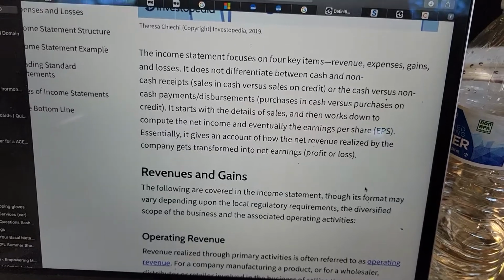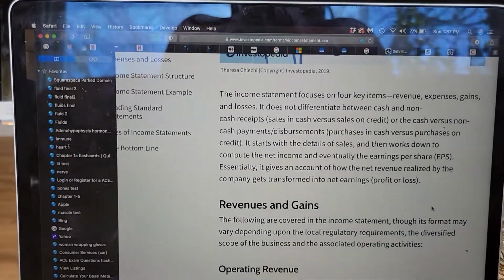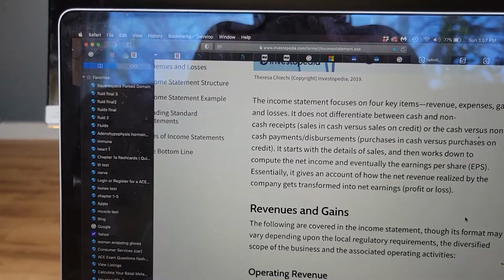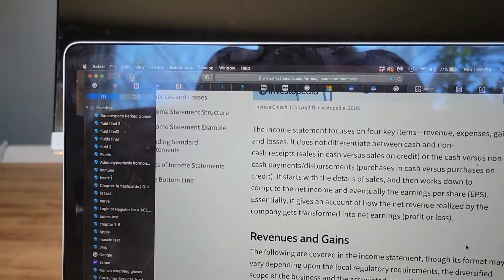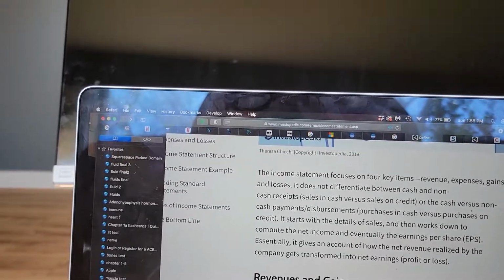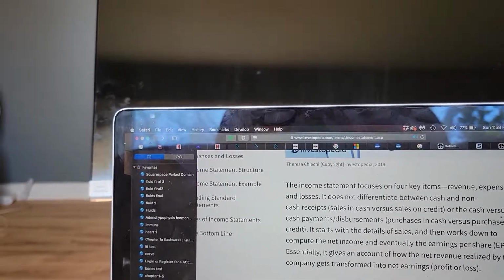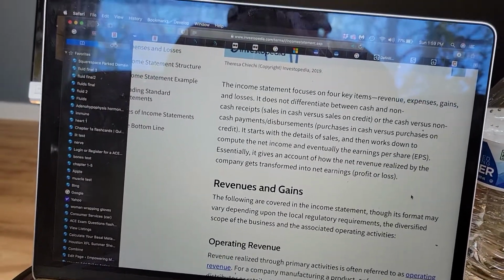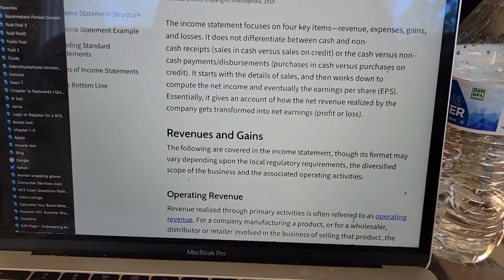income statement sheet